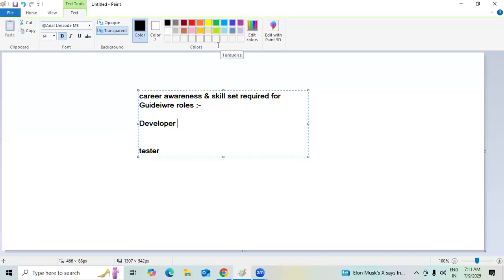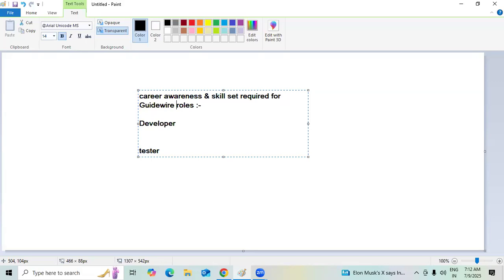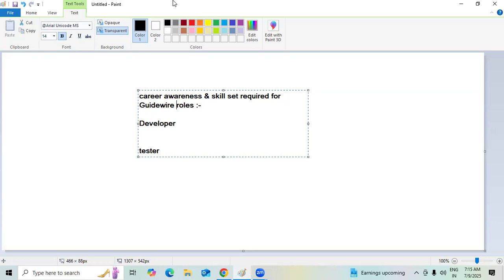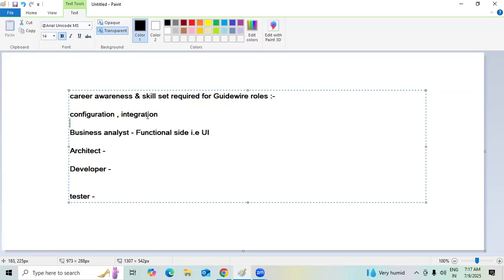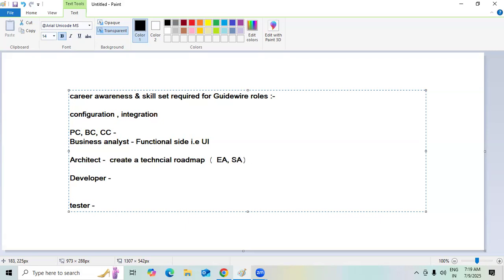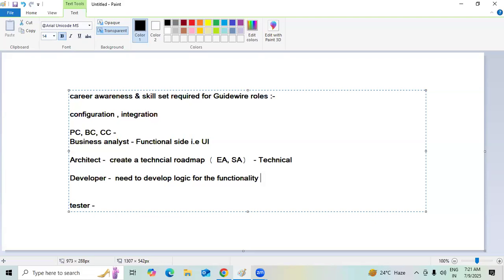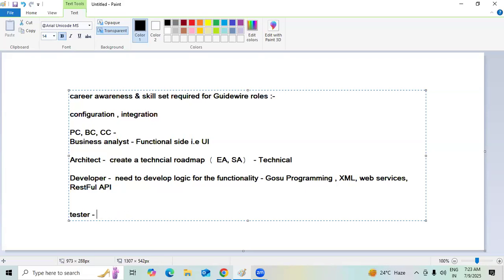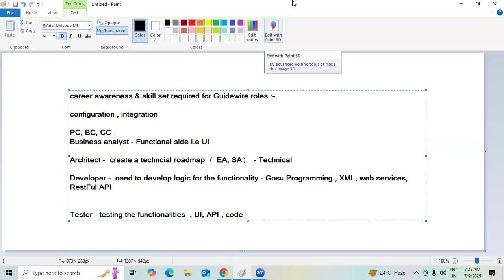Guidewire | roles | skills | career awareness